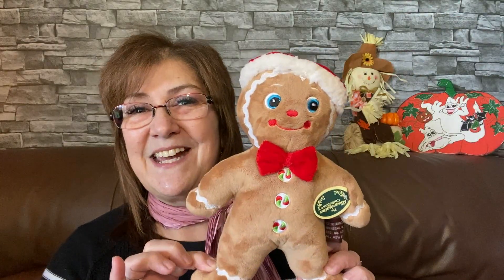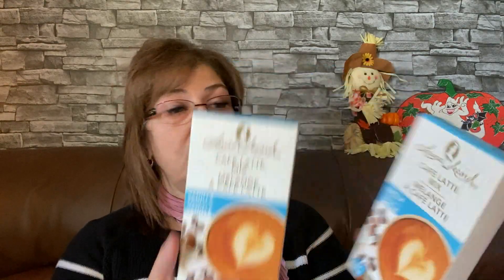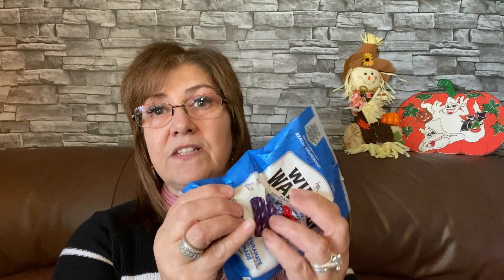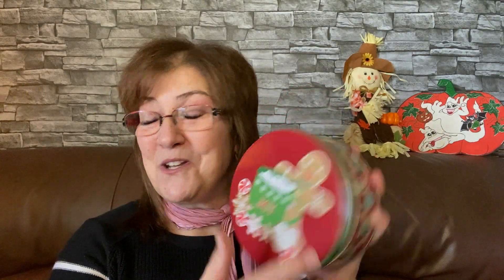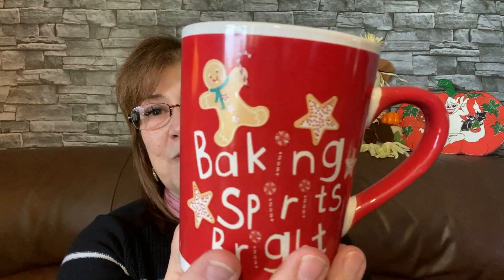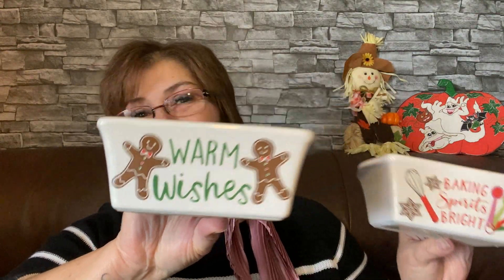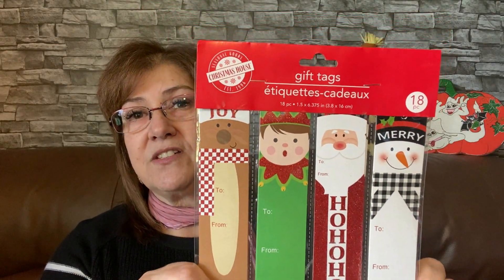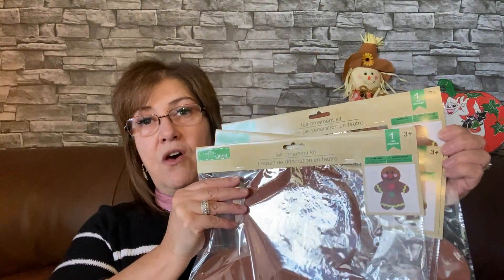DOLLAR TREE HAUL & AMAZON PURCHASE